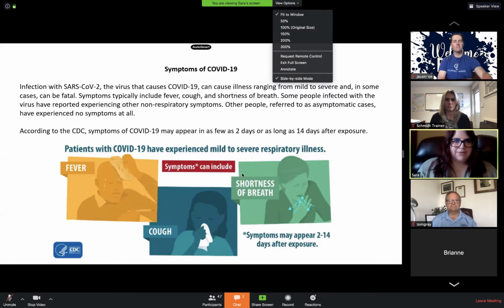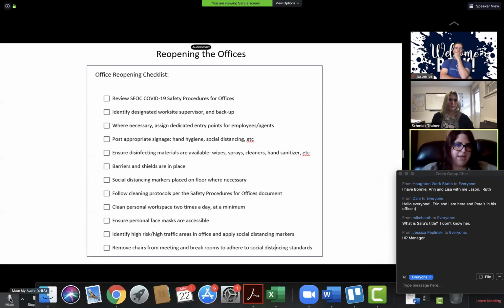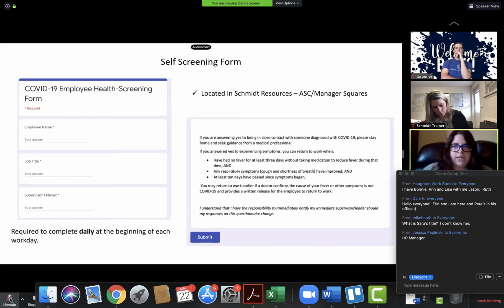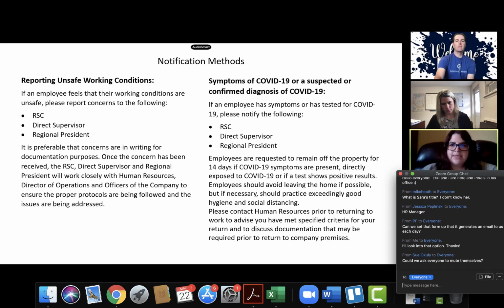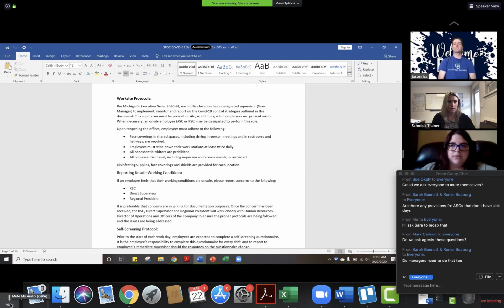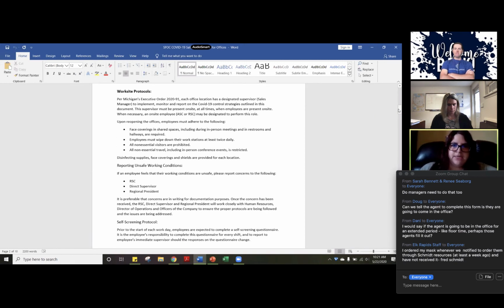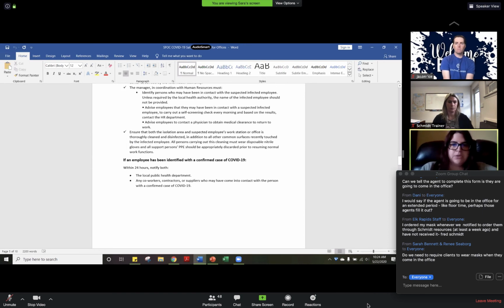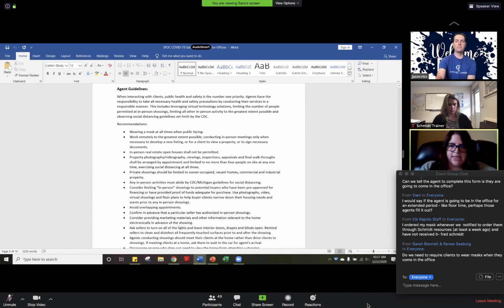Covid19 Reopening Training 5-22-20